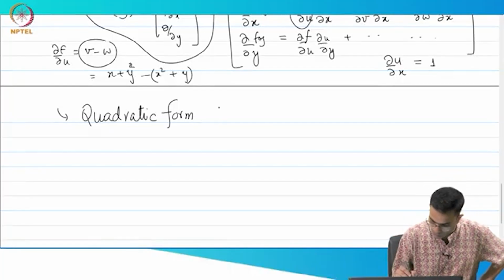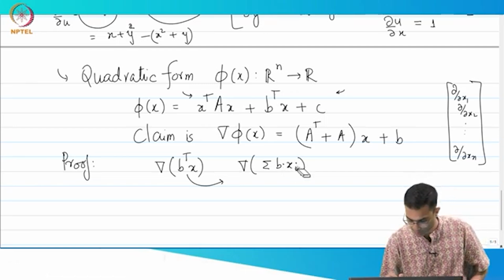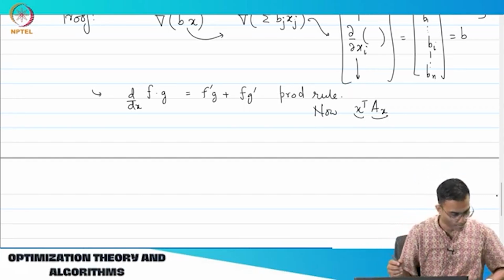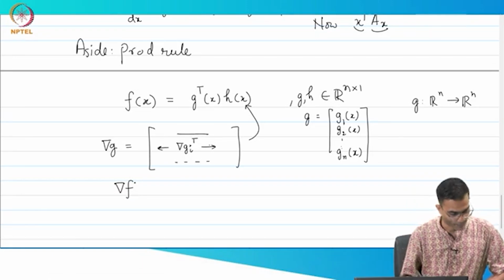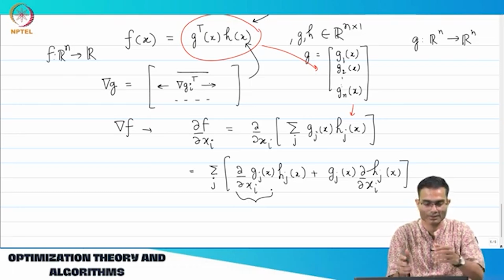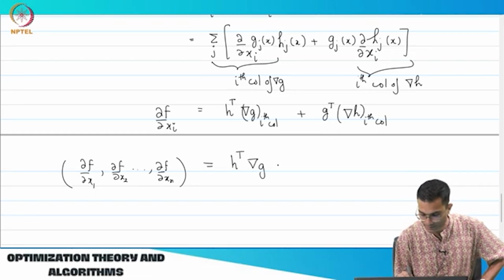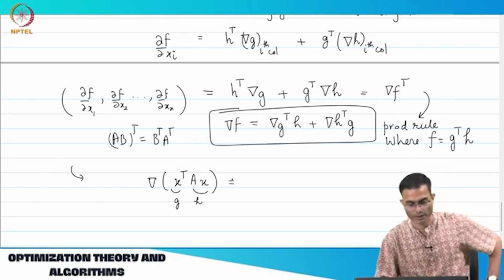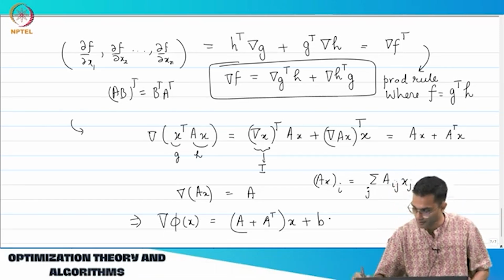Gradient of Quadratic Form and Product Rule